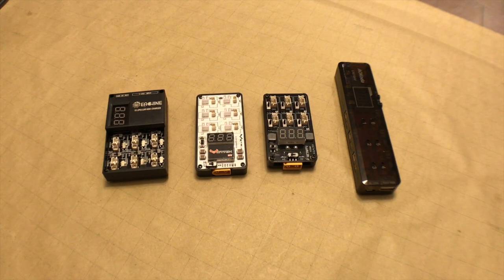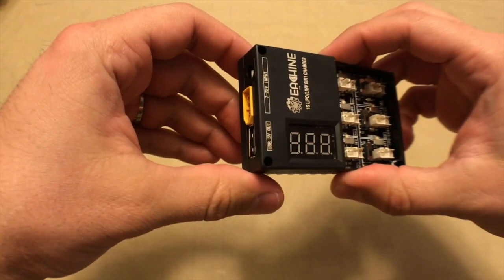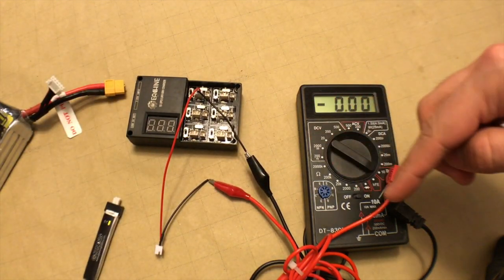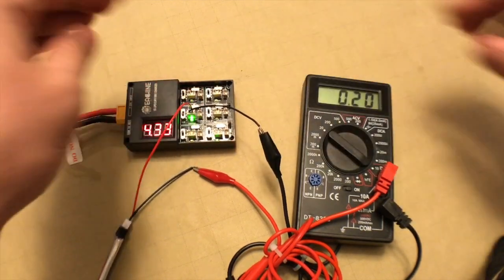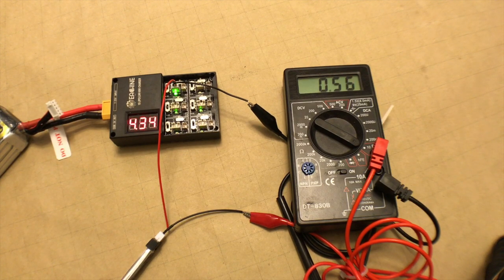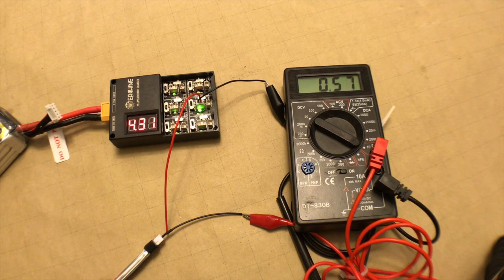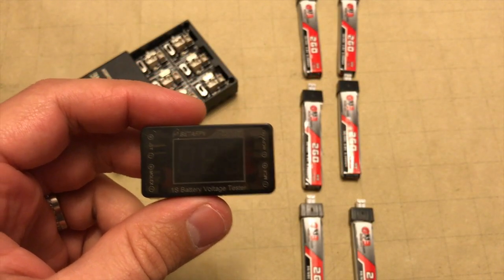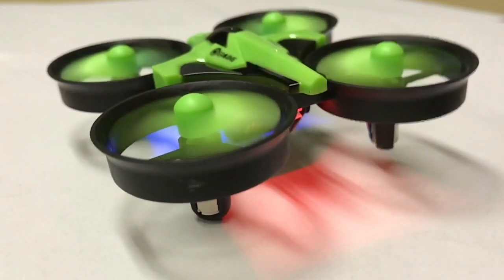Eachine 6-in-1 1S LiPo Battery Charger Review & Testing - Part 1: Tiny Whoop Charger Comparison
This is a review and test of the Eachine 6-in-1 1S LiPo battery charger and the first of a series where we will test and compare the different options out there.  To purchase this charger, see the link below or head over to our website for the full list of 1S chargers!

Hope this information is helpful. Comments are always welcome.

Links -
Eachine 6-in-1 charger:

FPV Goggles:
Aomway Commander V1 FPV Goggles
Transmitter:
Taranis QX7